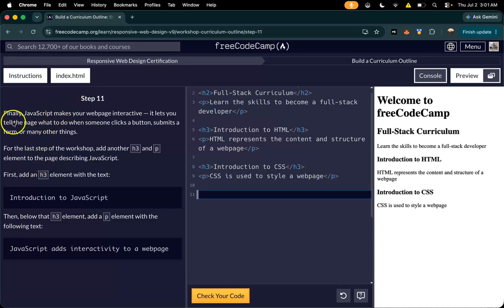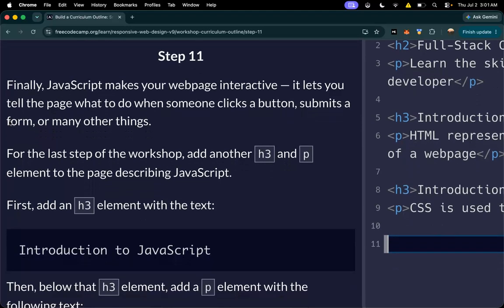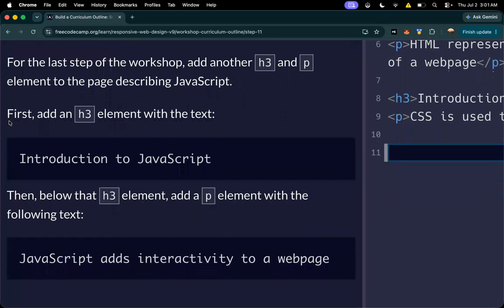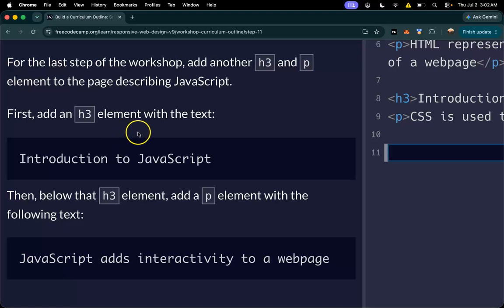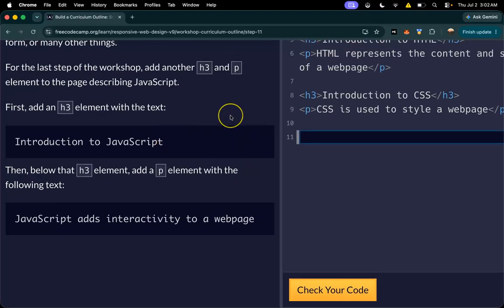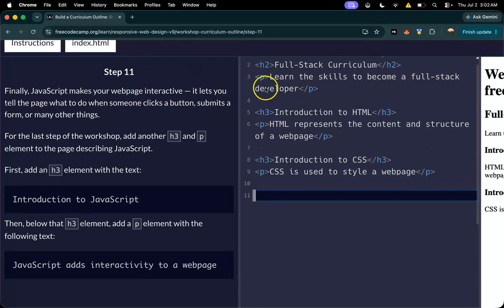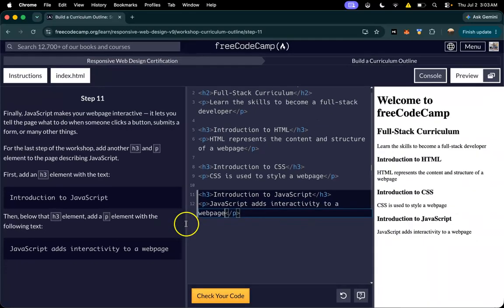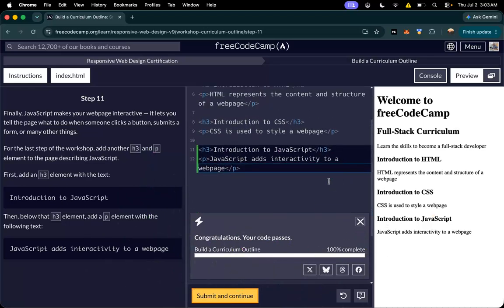freeCodeCamp HTML Step 11 | JavaScript Intro, h3 Sections & Full Page Structure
In this lesson of the freeCodeCamp Responsive Web Design Certification, we complete Step 11 of the “Build a Curriculum Outline” workshop. This step introduces JavaScript as the third major part of the full-stack curriculum, but the actual HTML task is to add another h3 heading and paragraph element to the page.

Then we add the paragraph:

JavaScript adds interactivity to a webpage

This step helps complete the basic curriculum outline we have been building across the last several lessons. We now have a page structure that includes a main h1 heading, an h2 subheading, multiple h3 section headings, and paragraph text under each section.

The h1 is the main heading of the page:

Welcome to freeCodeCamp

The h2 is the main section of the page:

Full-Stack Curriculum

Each h3 heading has a paragraph underneath that explains what that part of the curriculum is about. This is a simple page, but it shows a very important web development concept: HTML is used to organize content with meaning.

In this video, I explain how this structure makes sense because HTML, CSS, and JavaScript are all parts of the larger Full-Stack Curriculum section. The h2 introduces the larger topic, and the h3 headings break that topic into smaller curriculum sections.

This is how real webpages are often organized. A page has one main topic, major sections under that topic, smaller subsections inside those sections, and paragraph content that explains each idea.

I also explain what JavaScript does at a beginner level. HTML gives the page structure and content. CSS is used to style the page with colors, fonts, spacing, and layout. JavaScript makes the page interactive. JavaScript can respond when someone clicks a button, submits a form, opens a menu, changes content, interacts with a page, or triggers many other actions.

Even though we are not writing JavaScript code in this lesson yet, this step introduces the role JavaScript plays in web development. HTML, CSS, and JavaScript work together to create the webpages and web applications people use every day.

In this video, we cover:

freeCodeCamp Responsive Web Design Step 11
Adding an h3 element for Introduction to JavaScript
Adding a paragraph element under the JavaScript heading
How h3 headings work inside an h2 section
How paragraph tags explain each section
The difference between HTML, CSS, and JavaScript
Why JavaScript adds interactivity to webpages
How this curriculum outline page is structured
Why h1 is the main heading
Why h2 is the main section heading
Why h3 tags are used for smaller sections
How heading hierarchy helps organize content
Why semantic HTML matters for beginners
Why clean HTML structure helps SEO and accessibility
Why learning HTML fundamentals still matters in 2026

This video is part of my full freeCodeCamp Responsive Web Design Certification walkthrough on We Will Code. I screen record myself going through the course step by step while explaining the code, the browser preview, and the real-world web development concepts behind each lesson.

If you are learning HTML from scratch, this series is designed to help you understand more than just the answer. The goal is not only to complete each freeCodeCamp step. The goal is to understand how websites are structured, how browsers interpret HTML, how headings organize content, and how HTML, CSS, and JavaScript work together.

This lesson is a good example of why structure matters. We are not just adding random text to the page. We are building a logical outline: a main heading, a curriculum heading, and three smaller sections for HTML, CSS, and JavaScript. That structure helps people understand the page, helps screen readers navigate the content, and helps search engines understand what the page is about.

Even with AI coding tools becoming more powerful, HTML fundamentals are still important. AI can generate code quickly, but you still need to understand whether the structure is correct. You need to know when to use h1, h2, h3, p tags, lists, links, sections, and other semantic HTML elements.

If you understand HTML structure, heading hierarchy, paragraph tags, and the roles of HTML, CSS, and JavaScript, you will be much better prepared for responsive web design, frontend development, JavaScript, React, WordPress development, full stack development, and AI-assisted coding.

Follow along as we continue through the freeCodeCamp Responsive Web Design Certification and build a strong foundation in HTML, CSS, JavaScript basics, semantic structure, accessibility, SEO-friendly webpages, and modern web development.

COURSE:
freeCodeCamp Responsive Web Design Certification